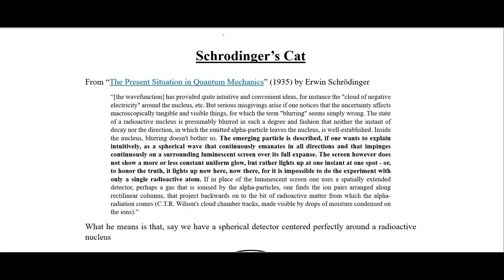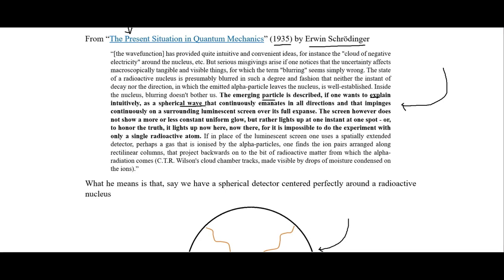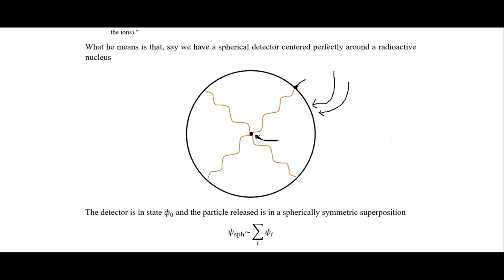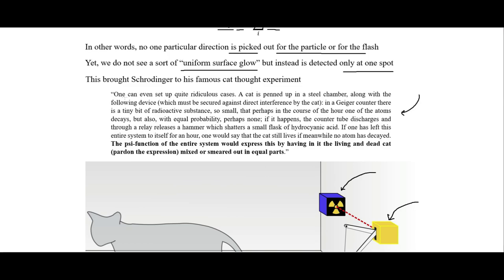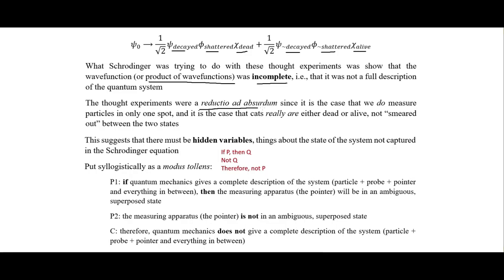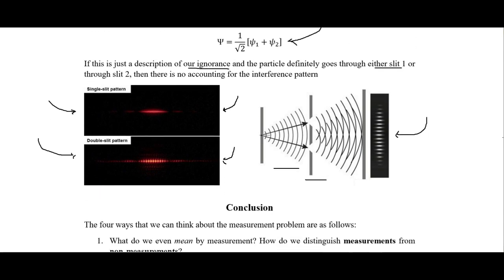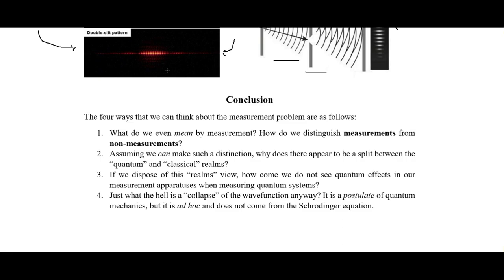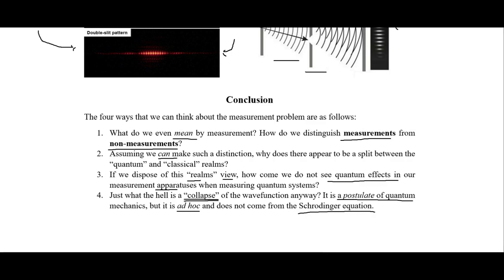The Meaning of Schrodinger's Cat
What is the meaning of the famous Schrödinger's cat thought experiment?

Other places you can find content from me:

Amazon - Author Profile

Incarnate: Existence
Incarnate: Essence
Incarnate: Schism